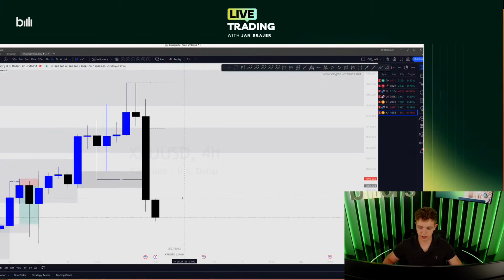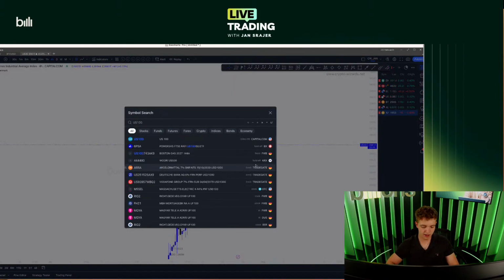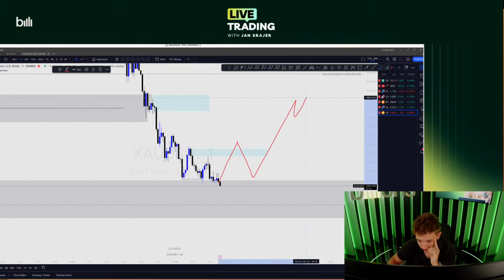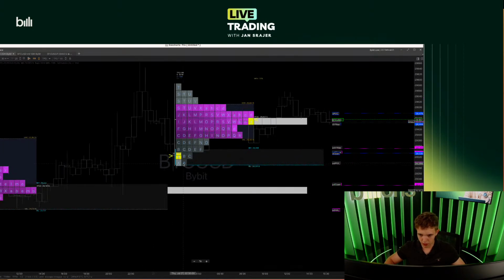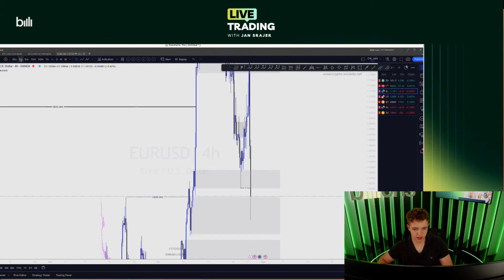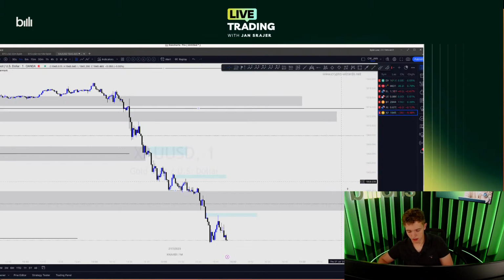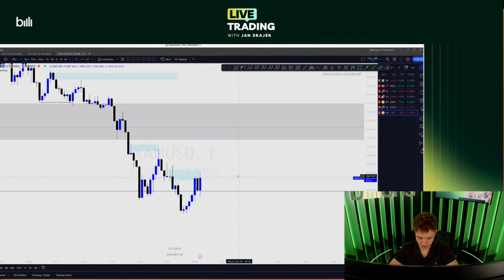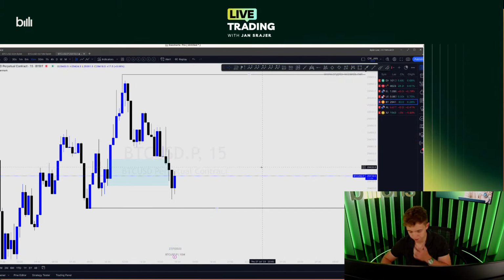Live Trading with Jan Srajer | 27.07.2023 | Billions Club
📢 Live Trading with Jan Srajer - Join the Exciting Journey to Financial Freedom! 📈💰

Welcome to the thrilling world of live trading with Jan Srajer, a seasoned professional trader with over 5 years of experience in the financial markets! Get ready to embark on an exciting adventure where you'll learn the ins and outs of trading in real market conditions and discover the path to financial freedom.

🌟 What to Expect from Jan Srajer's Live Trading Videos 🌟

1️⃣ Real-Time Trading Sessions
2️⃣ Practical Application of Trading Strategies
3️⃣ Trade Analysis

🎯 Why Choose Jan Srajer for Your Trading Education? 🎯

Jan Srajer stands out as a trusted mentor and guide in the trading community for several reasons:

✔️ Extensive Experience (more than 5 years)
✔️ Transparent Approach (showing winning and losing trades)
✔️ Proven Strategies (based on order flow)
✔️ Market Commentary (extended version on Billions Club Discord)